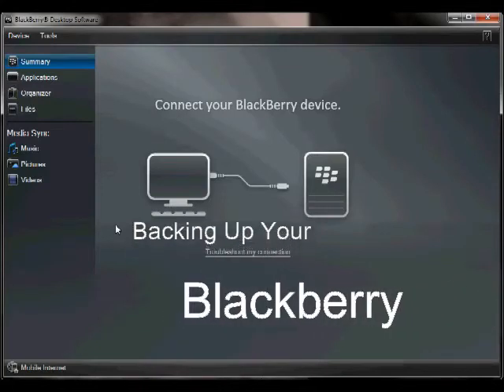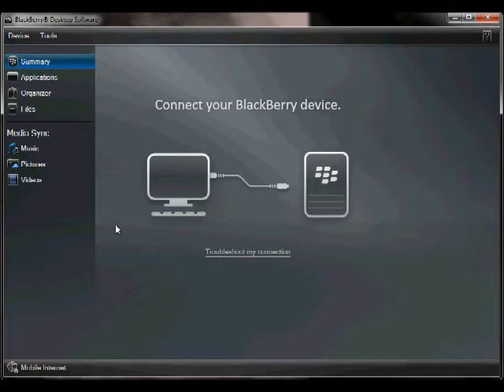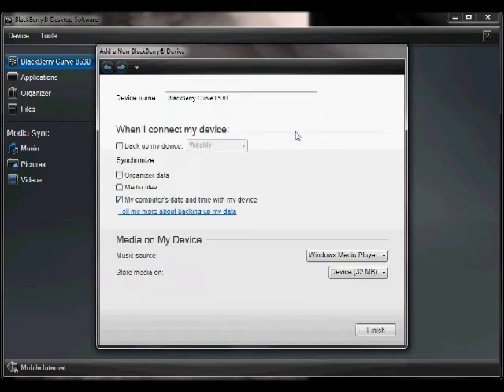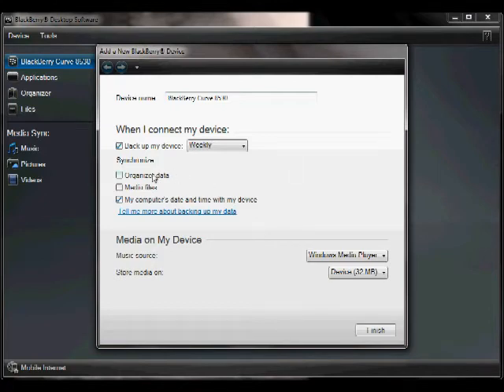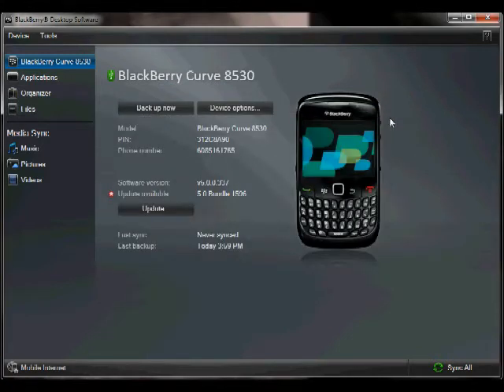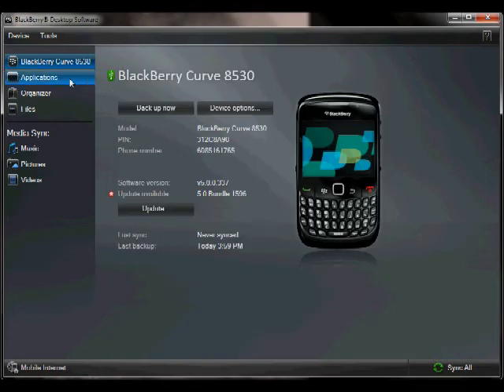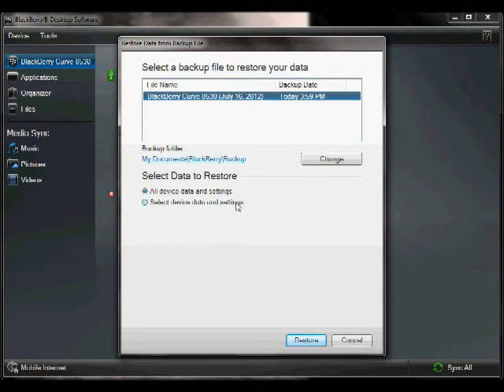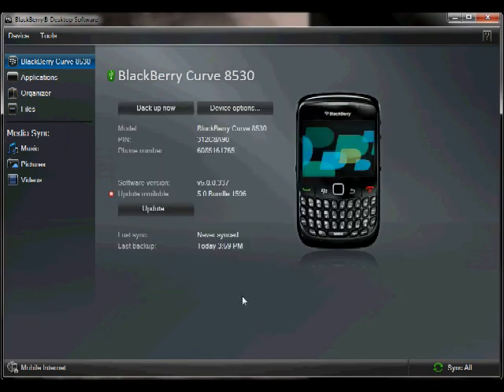How to Backup Your Blackberry